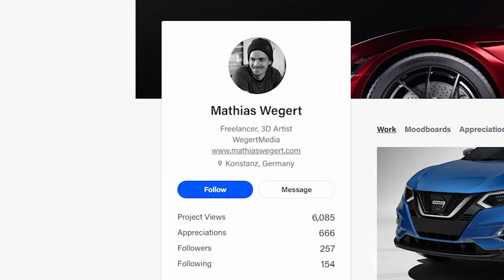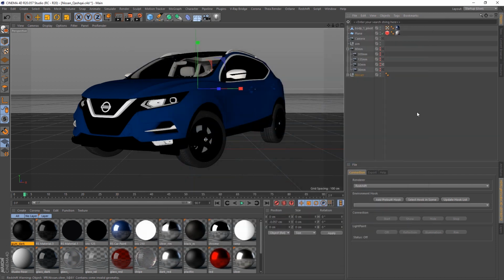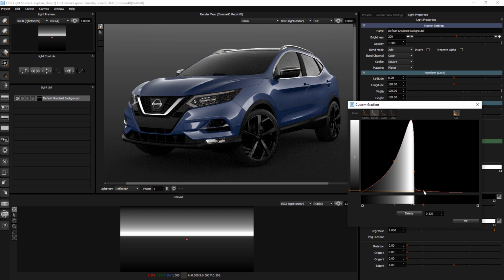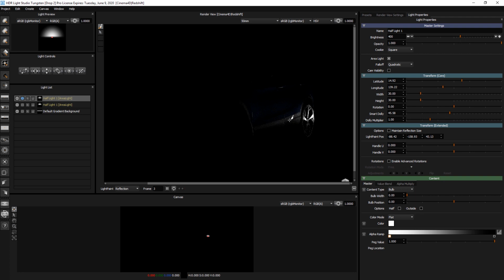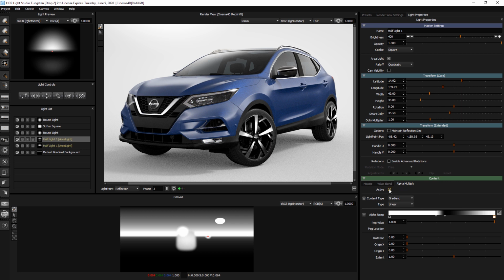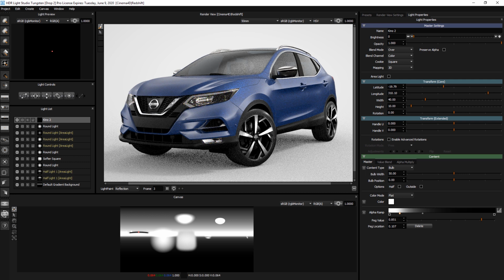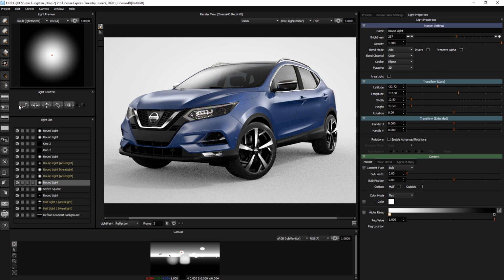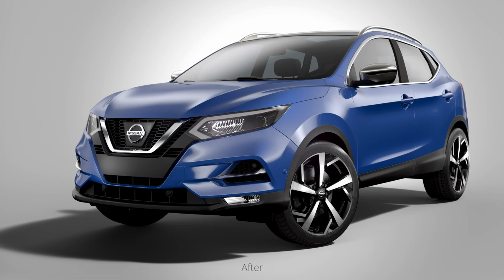TUTORIAL | Lighting Makeover: : Nissan Qashqai (Cinema 4D & Redshift)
The principles shown in this tutorial are applicable to using HDR Light Studio with any supported 3D software and renderers.

Level: Beginner
Software used: HDR Light Studio Tungsten Drop 2, Cinema 4D R20 & Redshift
Video Length: 53:09

A video tutorial on how to transform a 3D Nissan Qashqai car image to the next level using the power of lighting. Cars are really reflective - with chrome, glass and painted metal surfaces, and every cars’ shape and design is unique. So, it makes sense that the lighting will also be unique to that car and the chosen camera angle. If you move the camera angle, the reflections will move. The aim of the image is to make the car design look really good. Therefore, the lighting needs to compliment the styling lines and the form of the vehicle. In fact, lighting is actually used to reveal the design of the car through a single image.